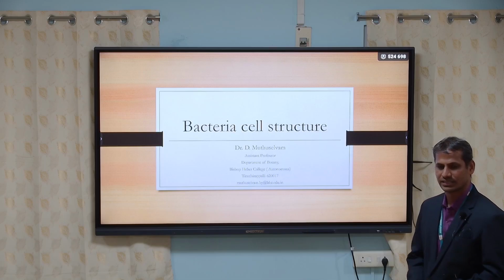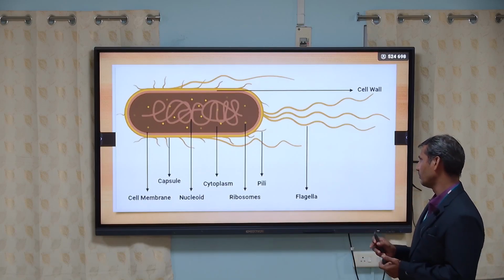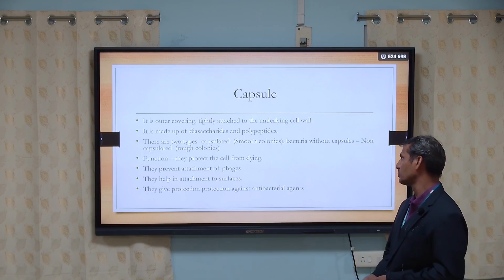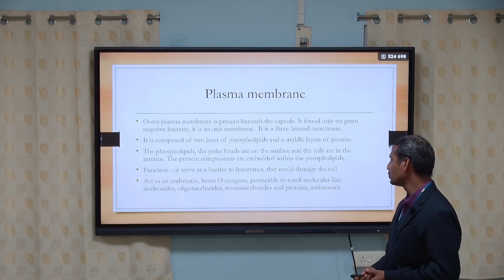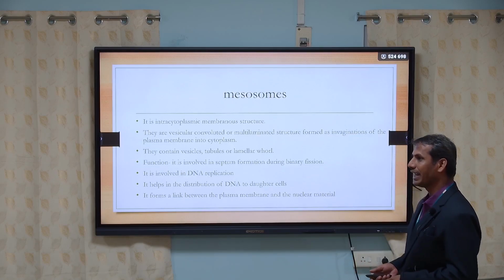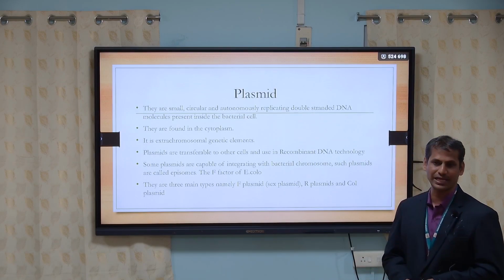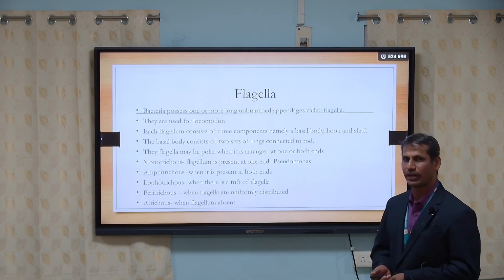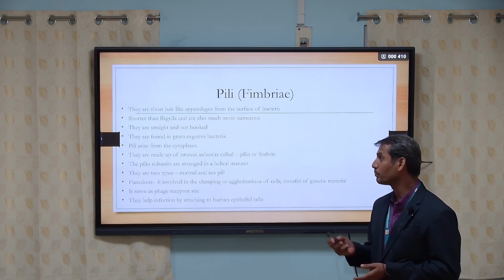Short Learning Object on Bacteria Cell Structure by Dr.D.Muthu Selvam